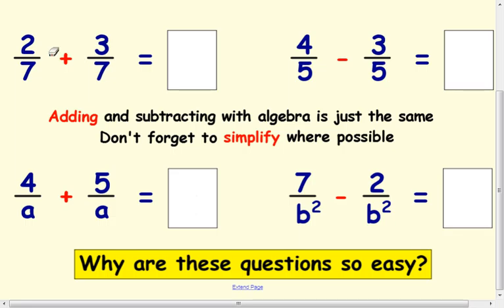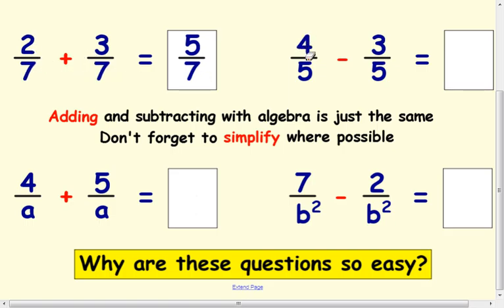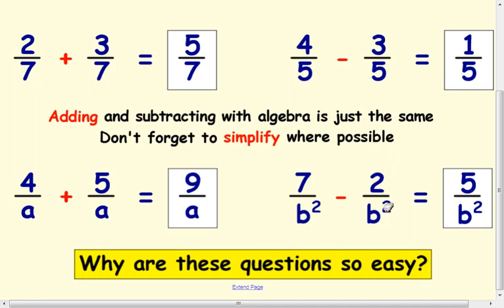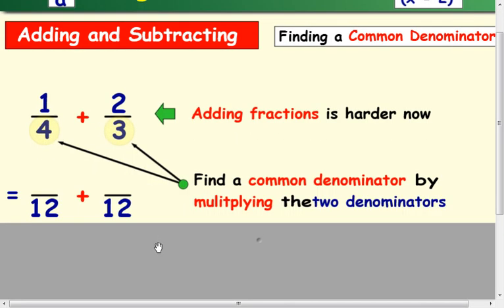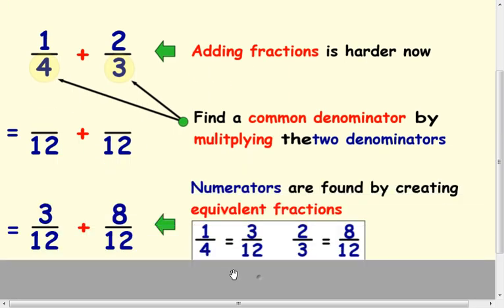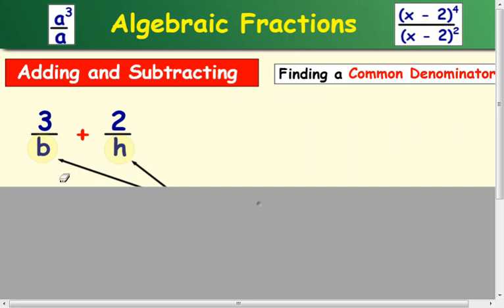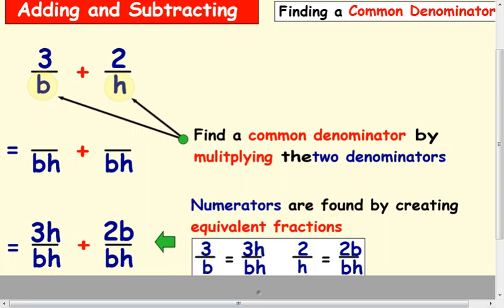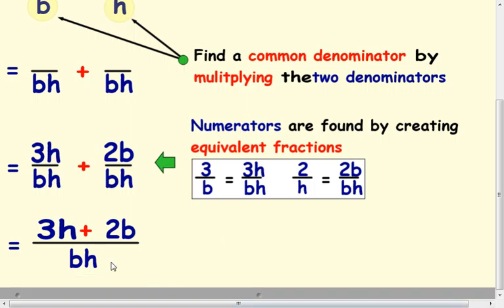Algebraic Fractions - Adding & Subtracting (Part 1)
A Maths lesson that shows you how to add and subtract algebraic fractions with simple denominators